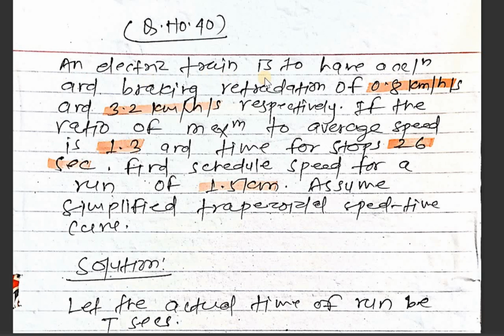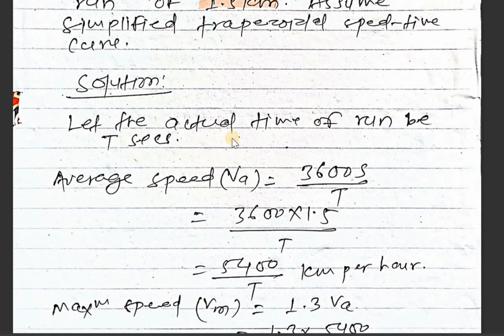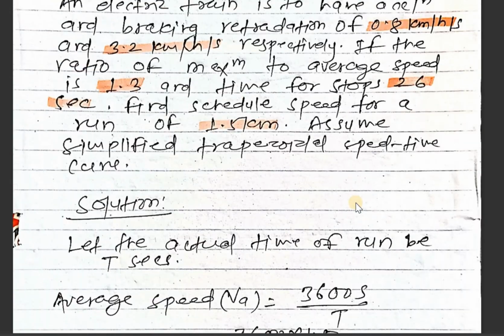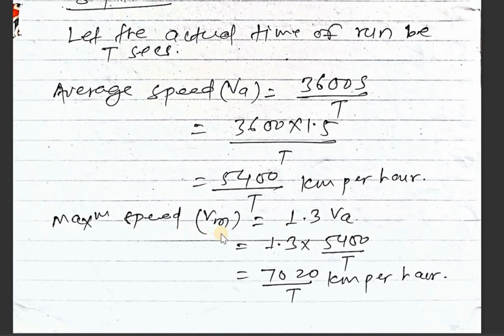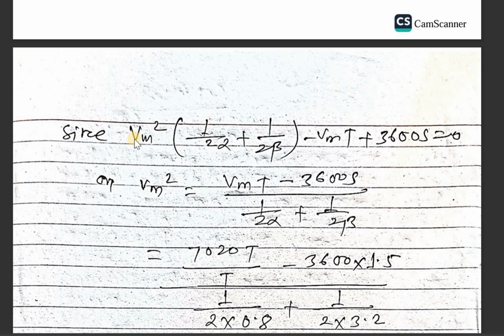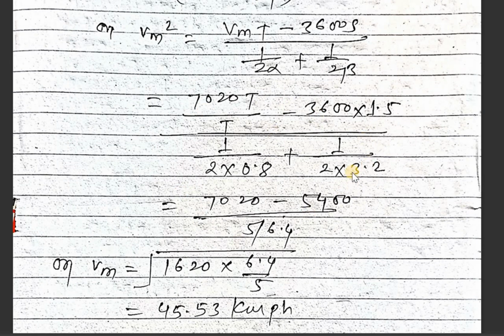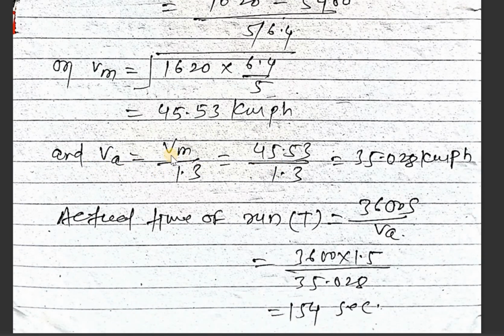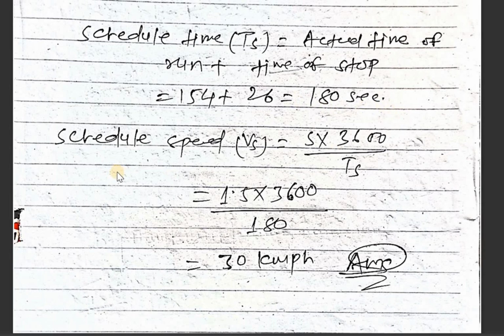Numerical 40: An electric train is to have an acceleration and braking retardation of 0.8 km/h per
An electric train is to have an acceleration and braking retardation of 0.8 km/h per second and 3.2 km/h per second respectively. If the ratio of maximum speed to average speed is 1.3 and the time for stops is 26 seconds, find the schedule speed for a run of 1.5 km. Assume a simplified trapezoidal speed-time curve.